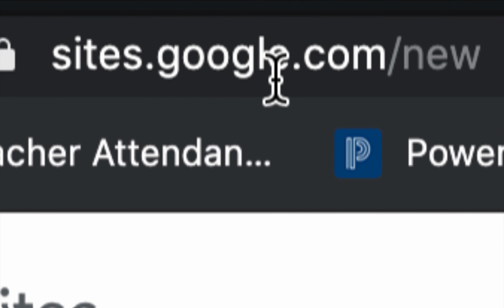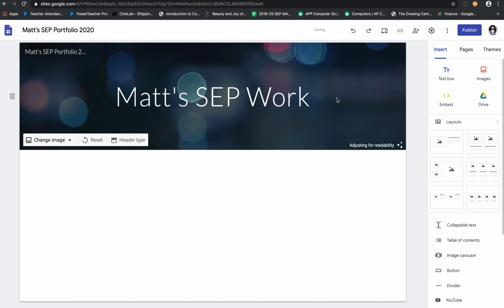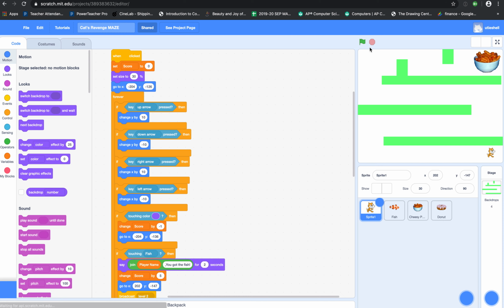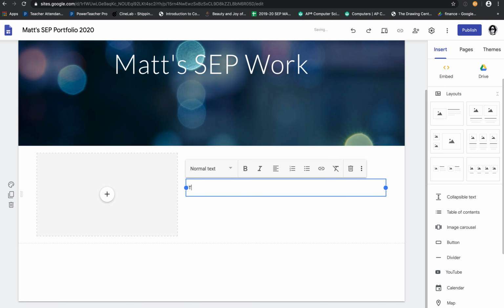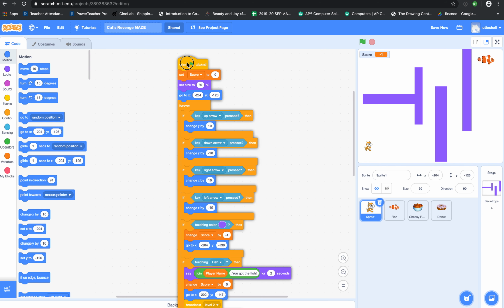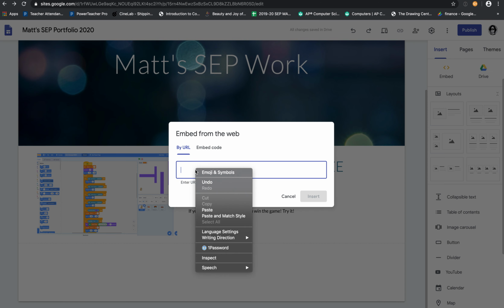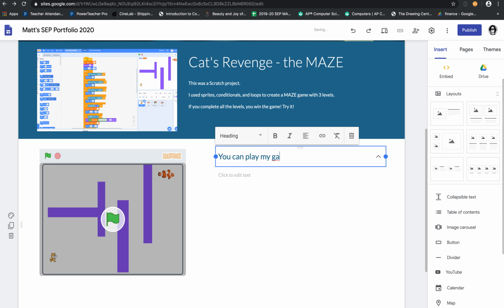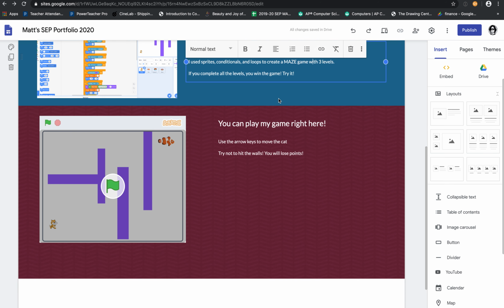SEP MP6: Digital Portfolio - HOW TO (Part I)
Hi SEP Students!
In this video we will learn how to START our digital portfolio pages on GOOGLE SITES!
 We will cover:
Starting your page
building a Header
Adding a Scratch project with a screen shot and EMBEDDING a scratch game!